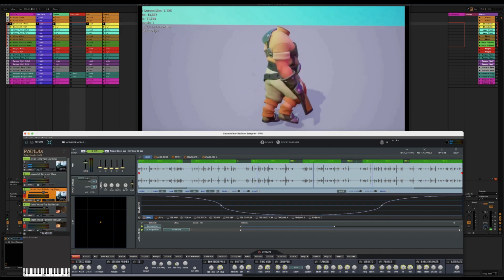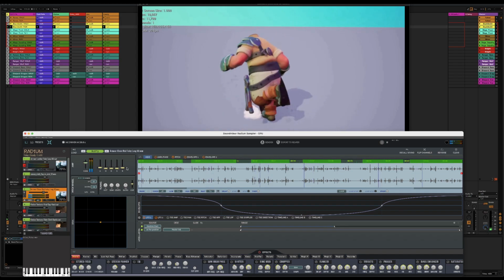PHX SFX Foley Outfits Design: Texture Loop Envelopes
some Foley Outfit riffing from recent project